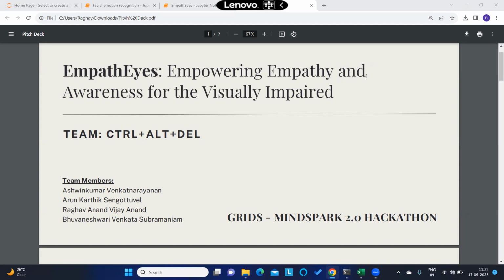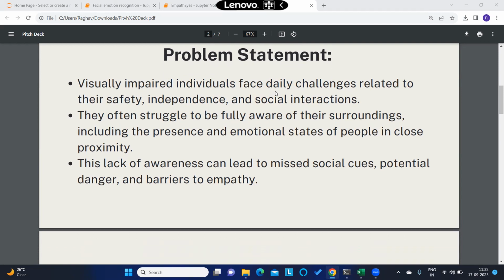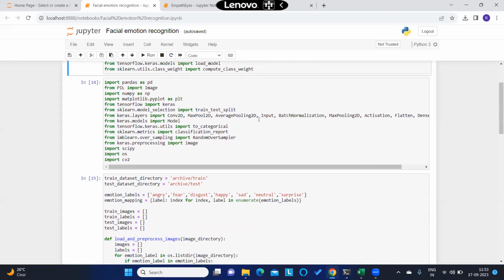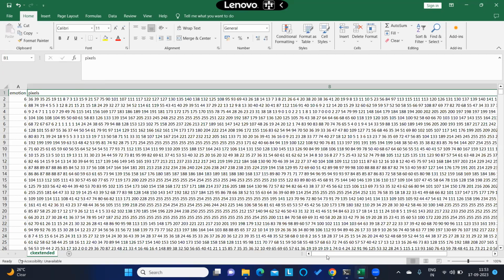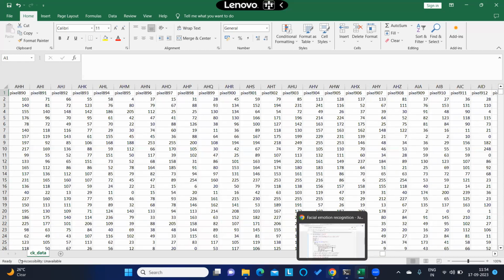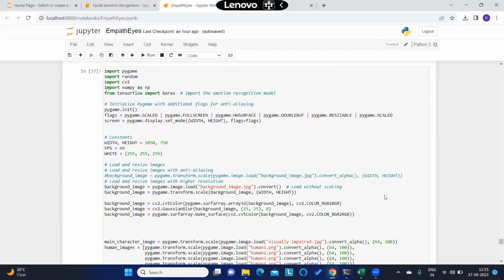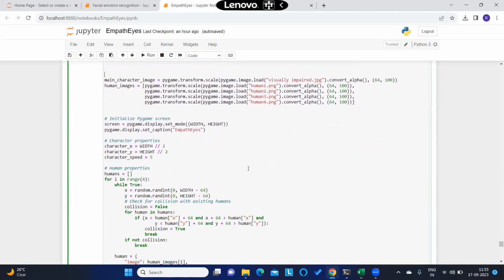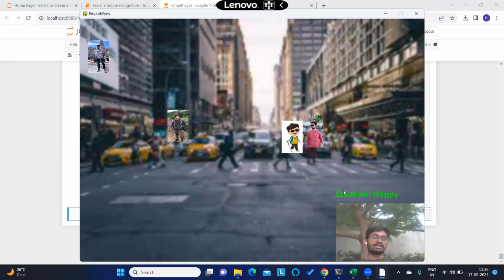EmpathEyes - A project for GRIDS Hackathon 2.0 Fall 2023.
Our interactive application, "EmpathEyes", aims to create a game-based application that leverages technology to empower visually impaired individuals with situational awareness, emotional understanding, and the ability to avert potential dangers.